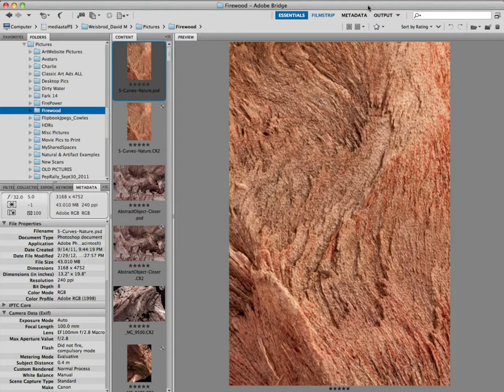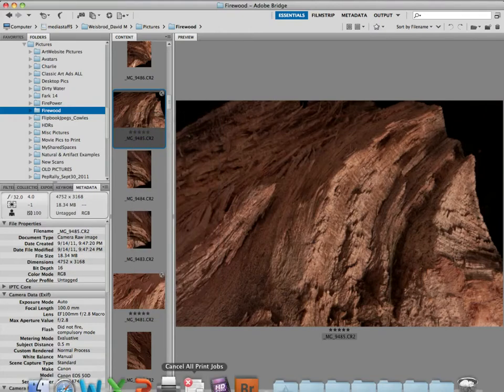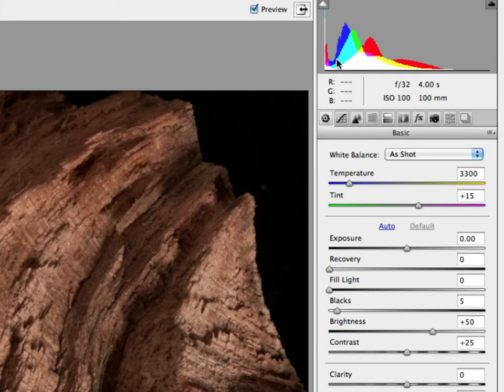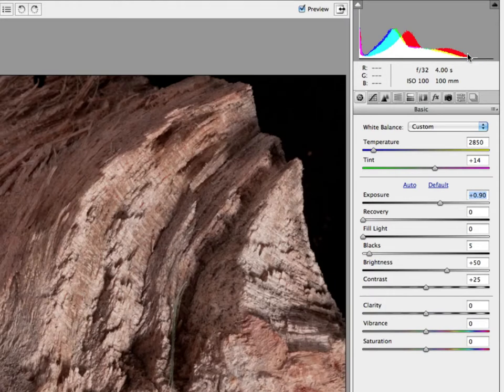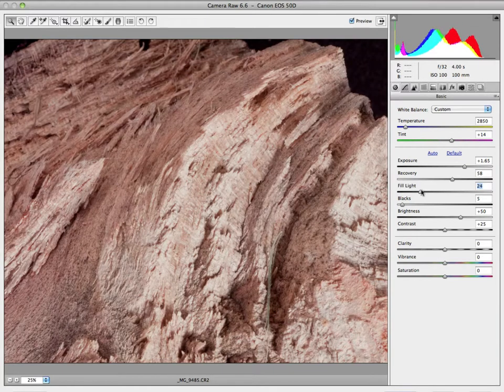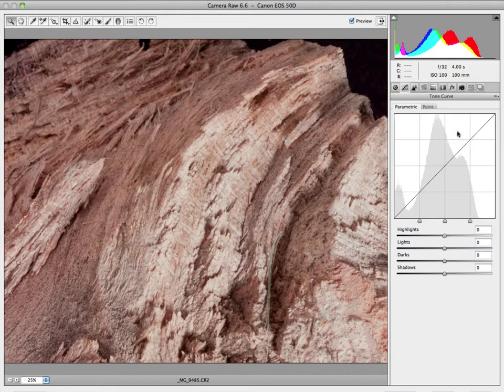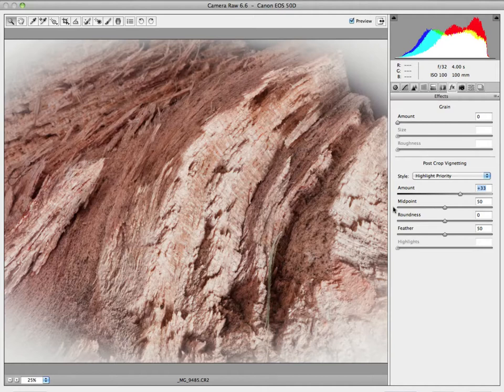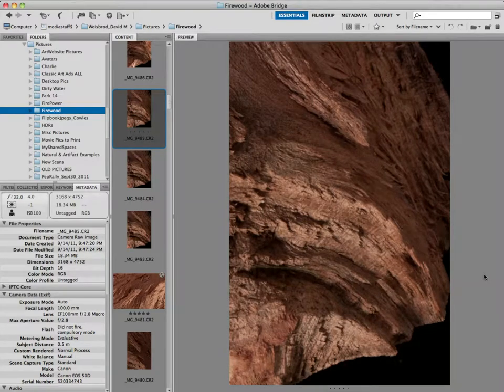Editing Photos In Camera Raw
You can edit your photographs in "Camera Raw," a plugin that works in Photoshop and Bridge.  It gives you a lot of control over your images, and edits them in a "non-destructive" manner, preserving the initial integrity of your image.

- This video is recorded DURING my high school media class, so you will hear sniffles, doors, and all sorts of interruptions. Hopefully those distractions will not ruin the content. More videos and other tutorials can be found on my